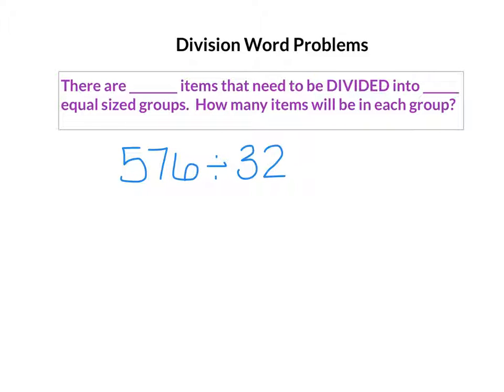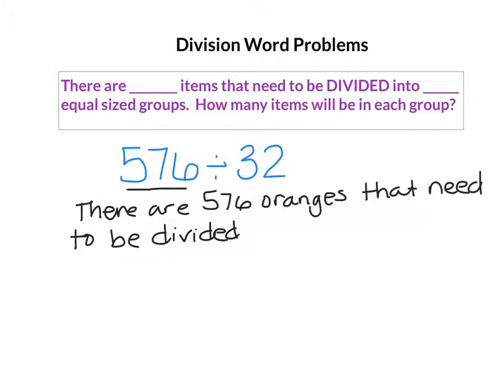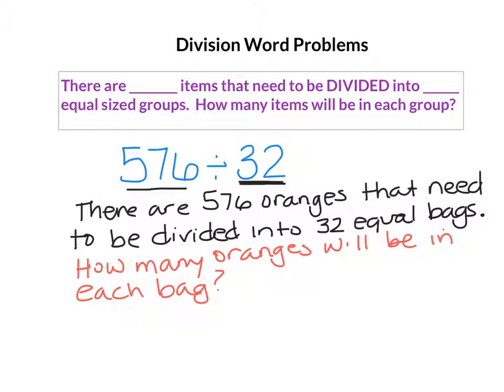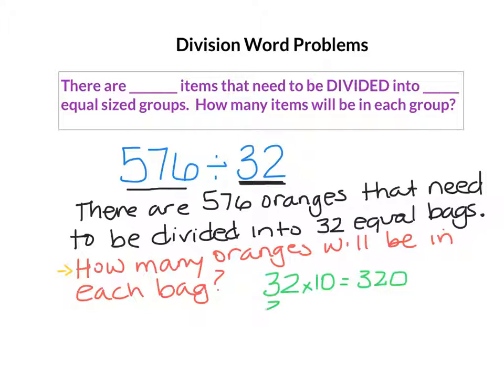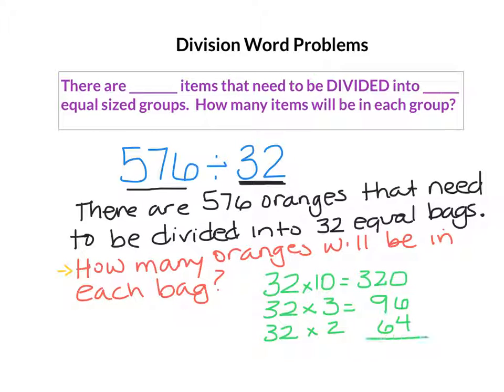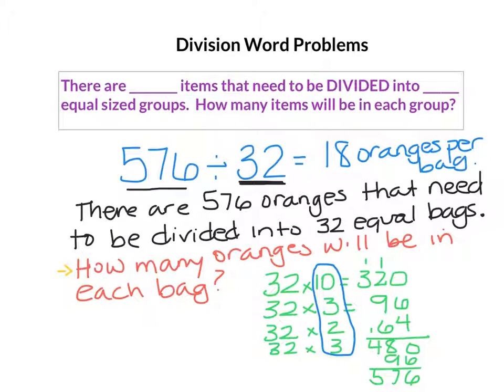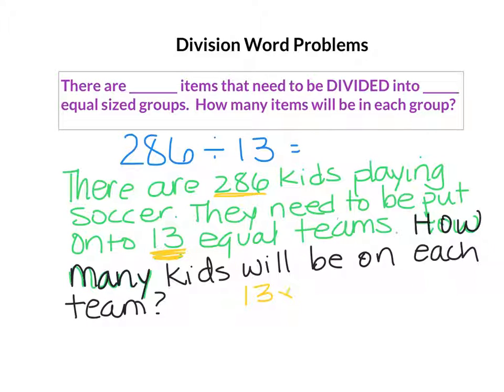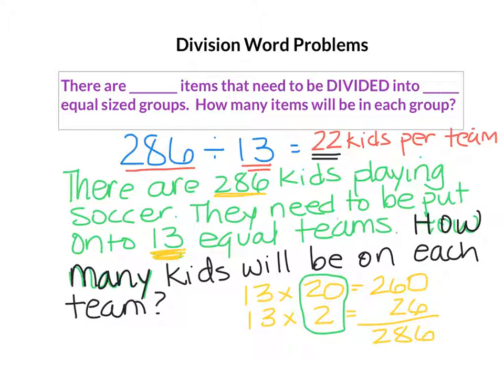Division Word Problems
Writing division word problems